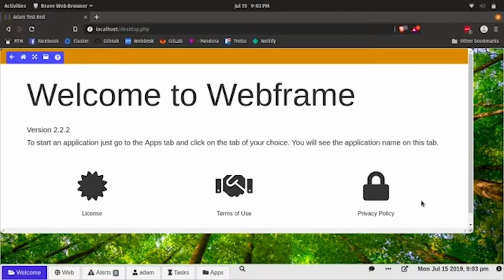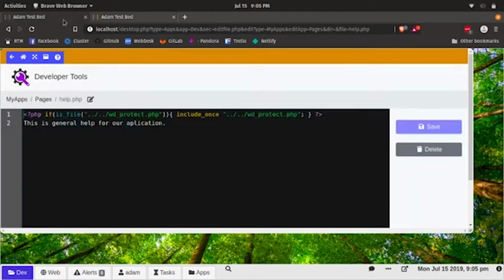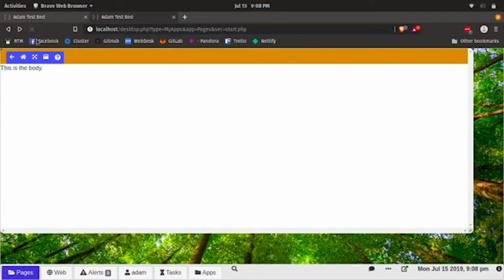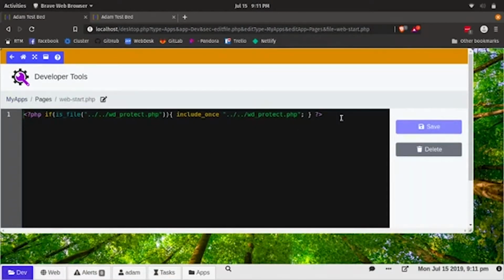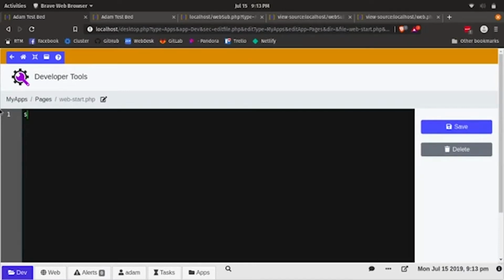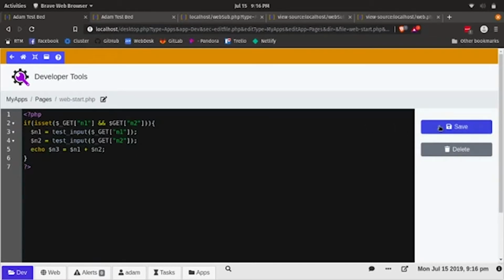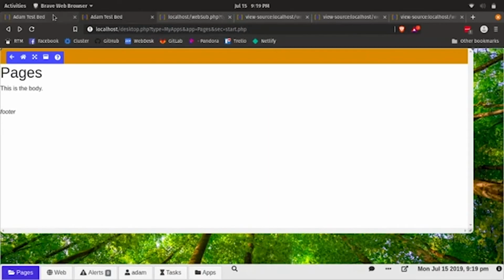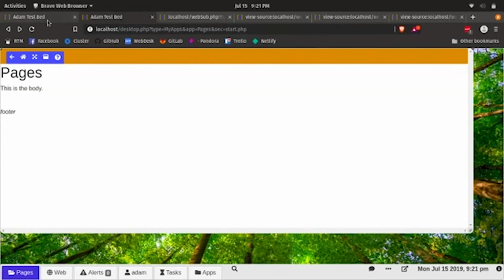WebFrame: Special Pages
We apologize for the bad audio!

Check us out online at webfra.me!